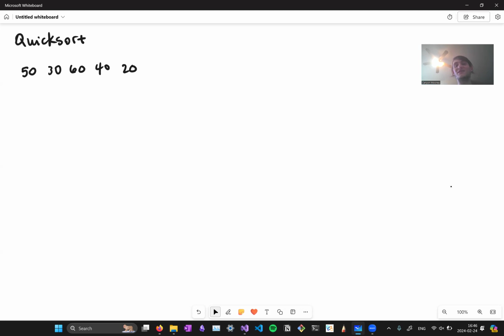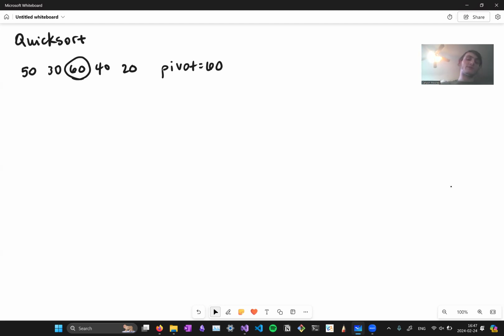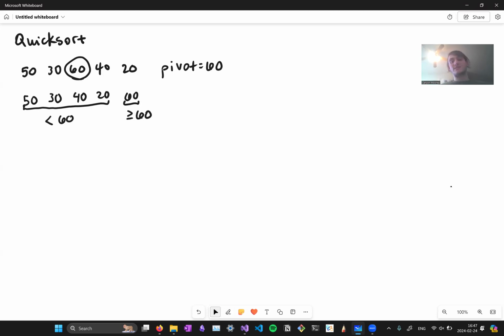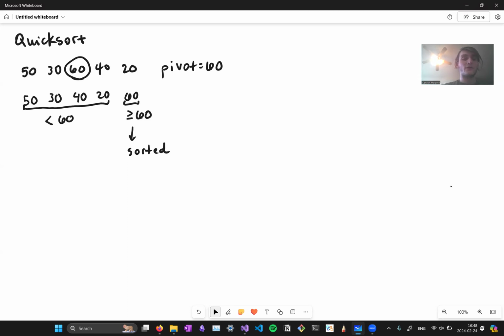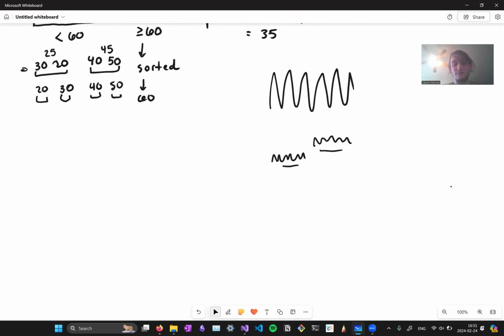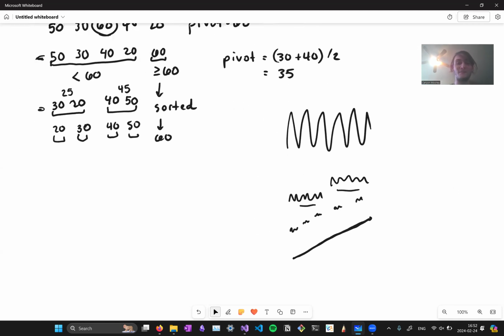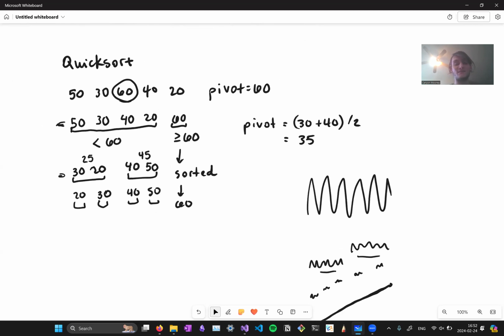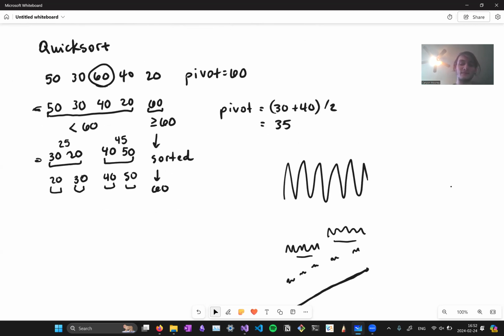Quick Sort Example